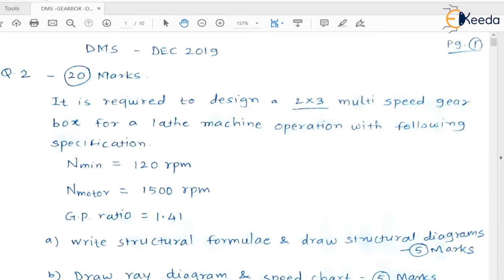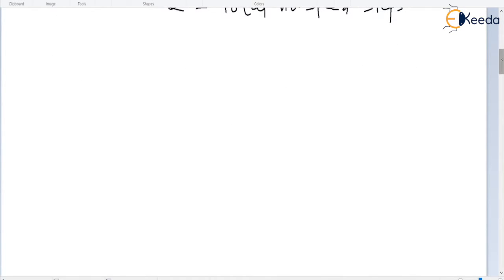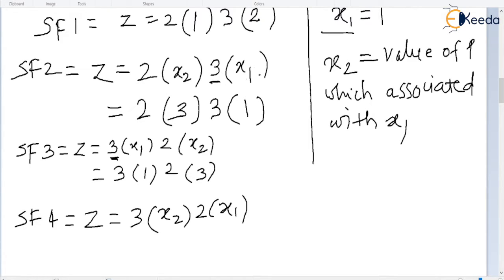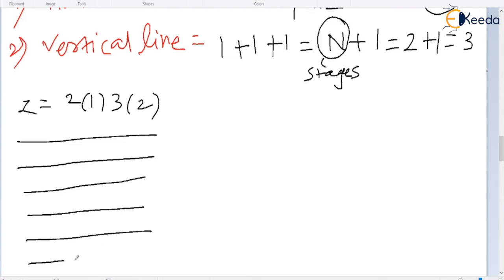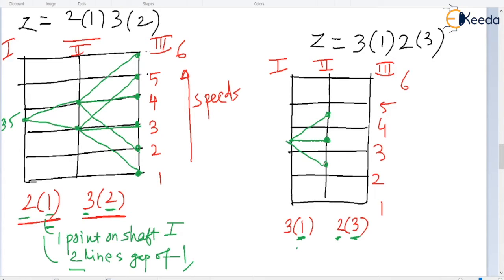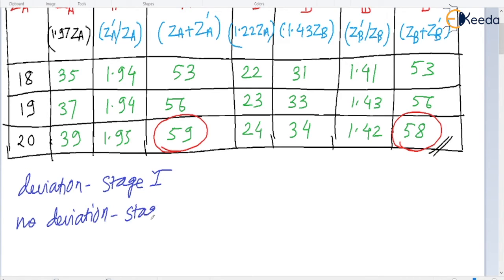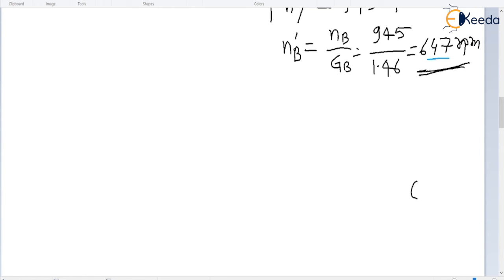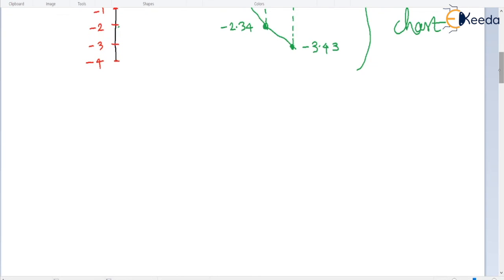Numerical on Design of Gear Box - Design of Gear Box - Design of Mechanical Systems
Subject - Design of Mechanical Systems

Video Name - Numerical on Design of Gear Box

Chapter - Design of Gear Box

Faculty - Prof. Abhijeet Ranveer

Happy Learning!